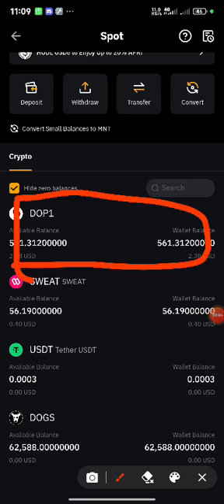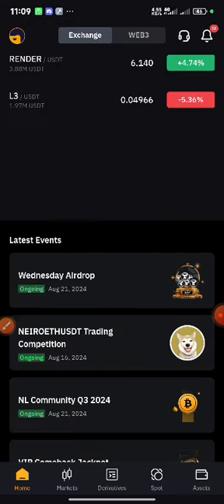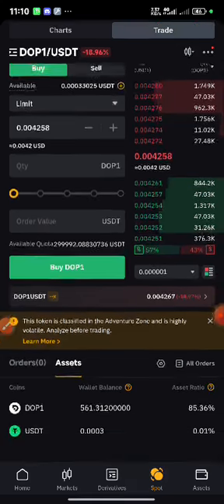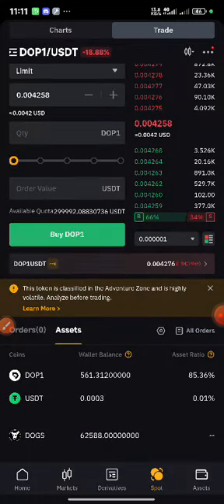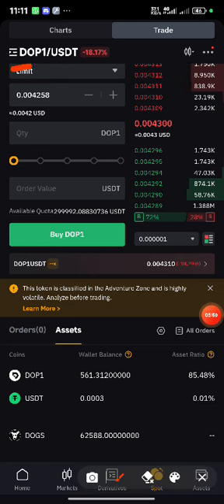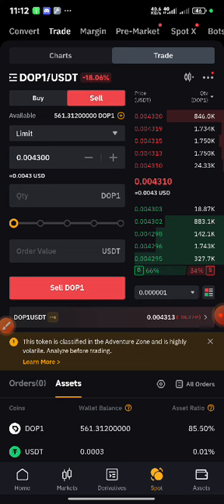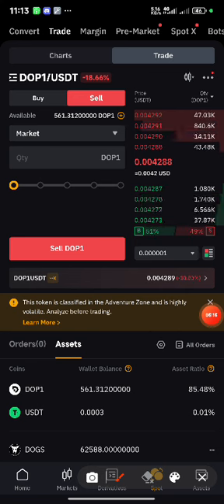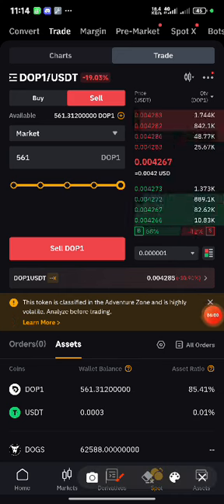How to sell coins on bybit spot market.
A Short video on how to use bybit spot market to sell coins; using dop1 and dogs as an example.

if you need an active WhatsApp community for web3... join below 👇🏿👇🏿👇🏿

web3 tips guaranteed ✌🏿🤍⛑️